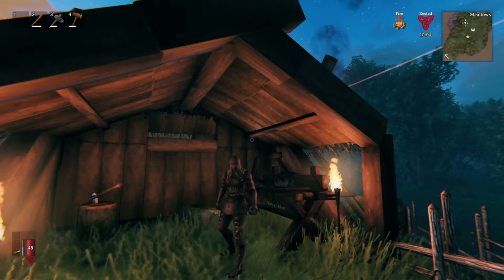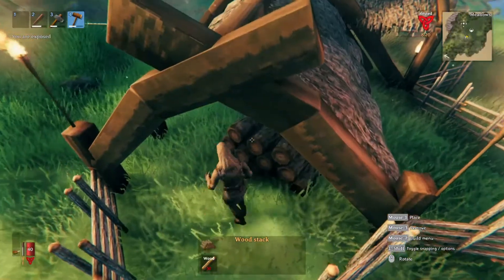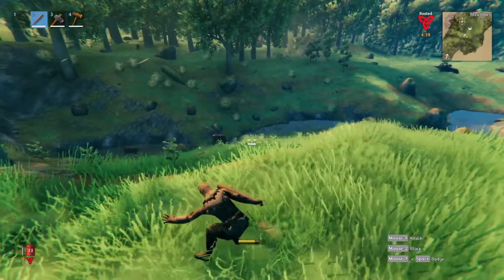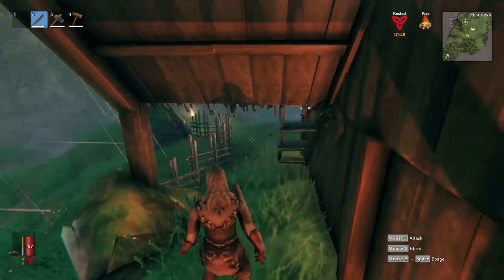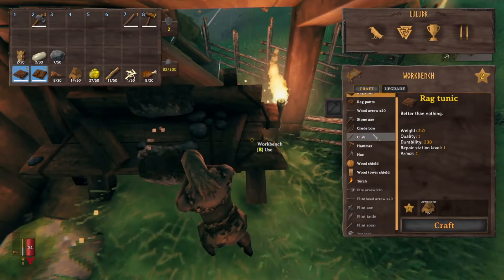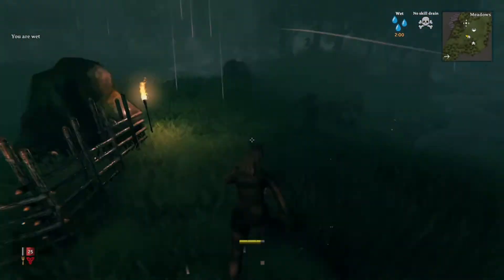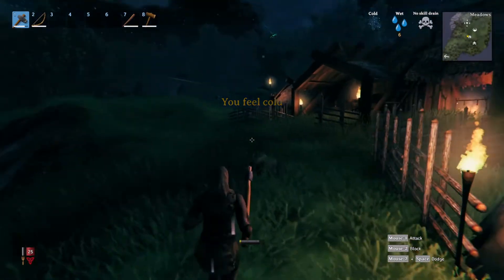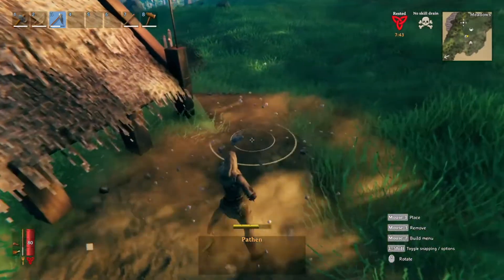BURIED TREASURE, NEW TOOLS! -1st Playthrough Ep.2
Played around with some new tools and looked for treasure.

Want to help Support Lulu's creation of content with a Donation

YOU CAN ALSO HELP SUPPORT MORE Lulu CONTENT ON YOUTUBE